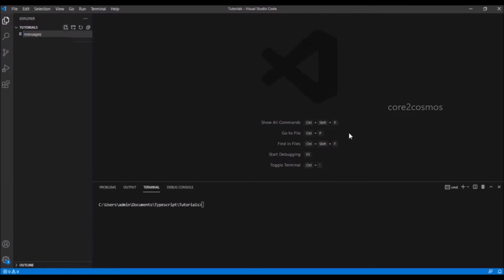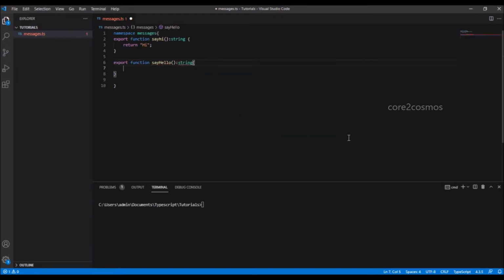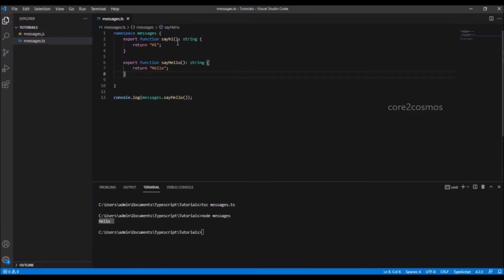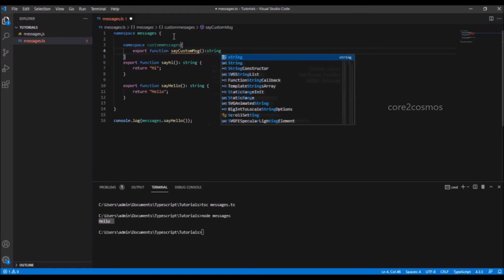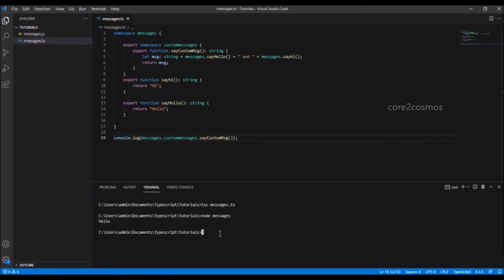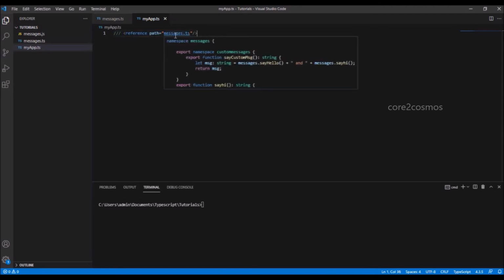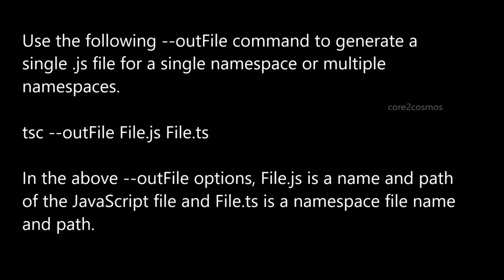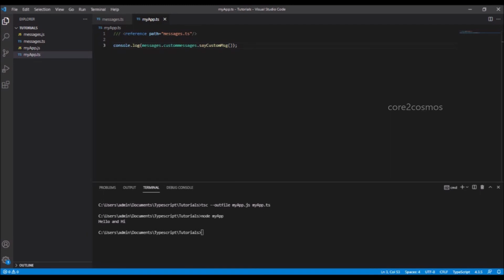TypeScript | Namespaces | English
TypeScript - Namespaces

The namespace is used for logical grouping of functionalities. A namespace can include interfaces, classes, functions and variables to support a single or a group of related functionalities.

A namespace can be created using the namespace keyword followed by the namespace name. All the interfaces, classes etc. can be defined in the curly brackets { }.

By default, namespace components cannot be used in other modules or namespaces. You must export each component to make it accessible outside, using the export keyword.

Use the following --outFile command to generate a single .js file for a single namespace or multiple namespaces.

tsc --outFile File.js File.ts
In the above --outFile options, File.js is a name and path of the JavaScript file and File.ts is a namespace file name and path.